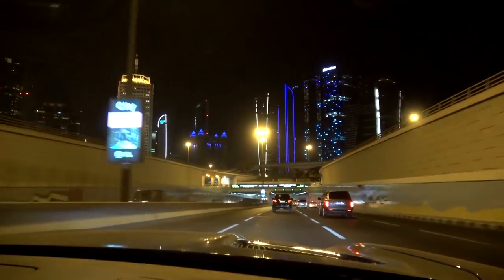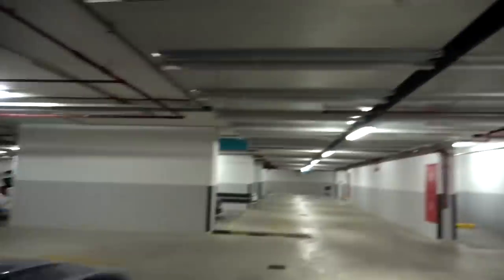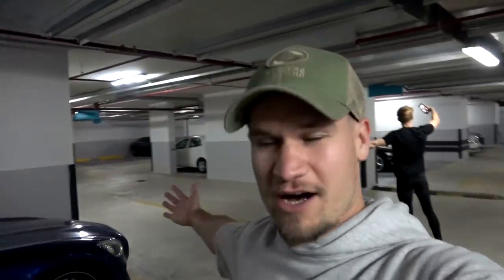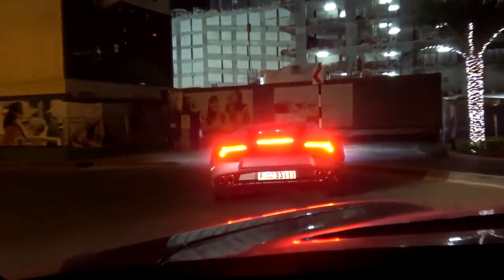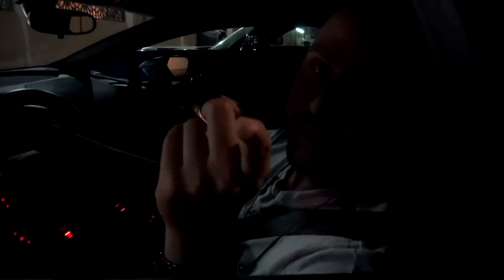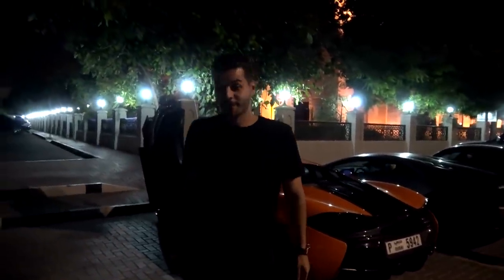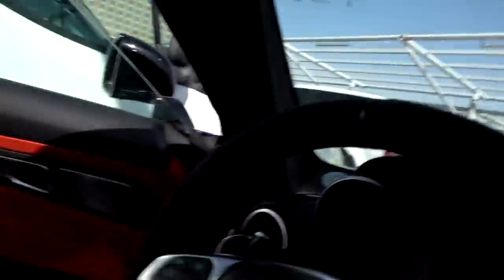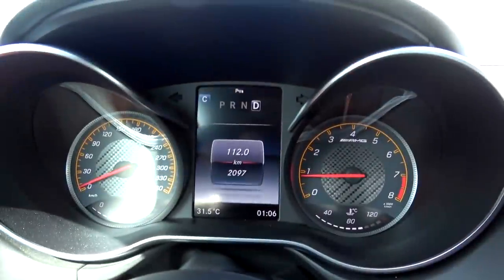ULTIMATE AIRPORT TRANSFER: DUBAI STYLE!!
The BEST way I have ever arrived ANYWHERE! Touch down in Dubai, pick up a STUNNING Mercedes AMG GT-S thanks to Mercedes Benz Dubai. The Ultimate Airport Transfer before going on a mini cruise with a Lamborghini and McLaren!!

**SOL CLOTHING**